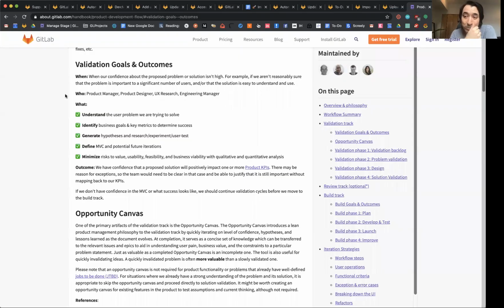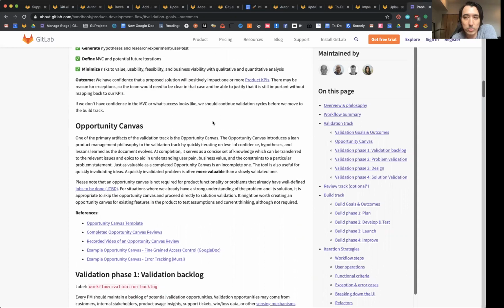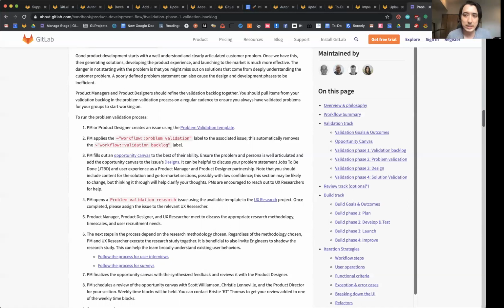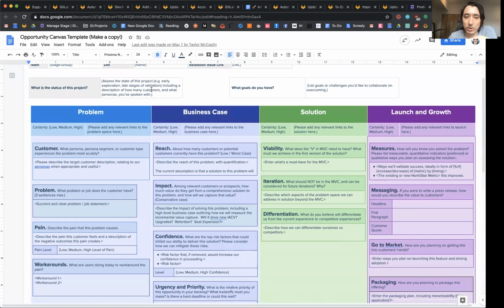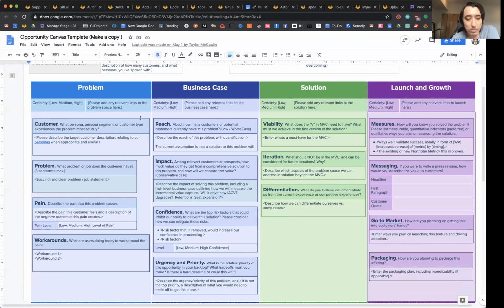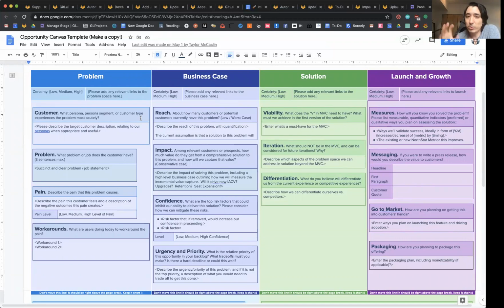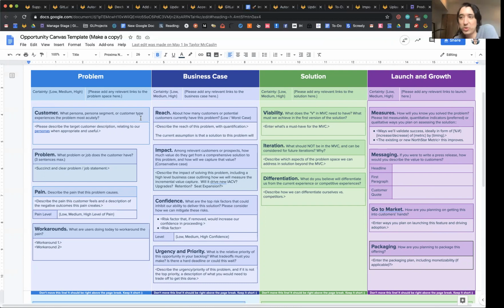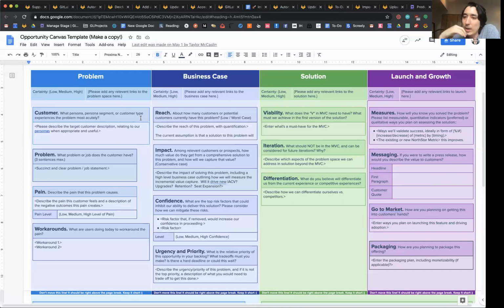GitLab Opportunity Canvas